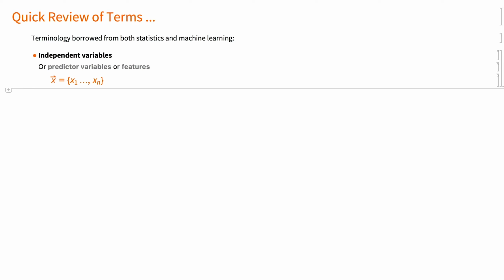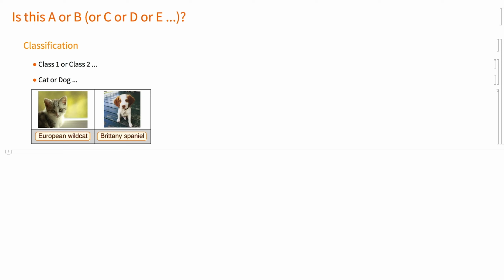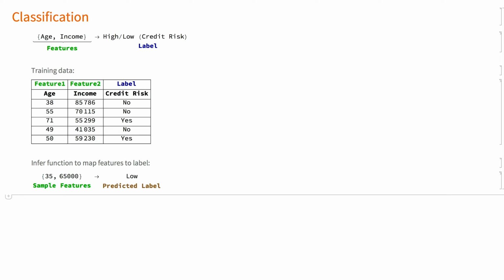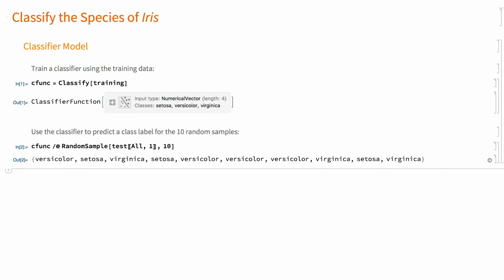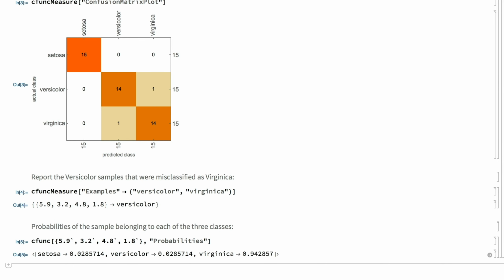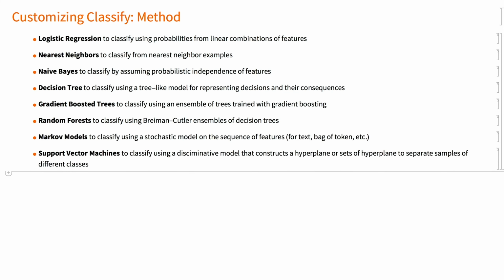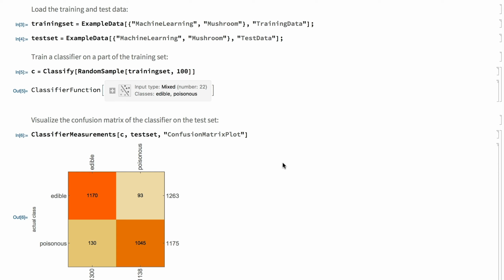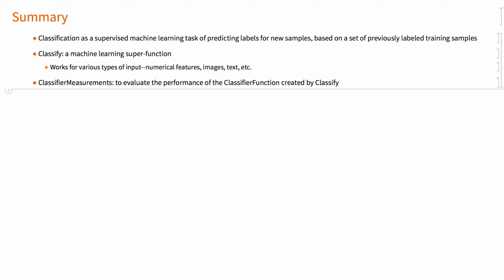4.1 Classification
The first Multiparadigm Data Science tool introduced in this section is machine learning–based classification. This video explains the built-in Classify function as well as how to evaluate and change training options for classifiers.

0:00 Welcome to Section 4
0:55 Data Science Terminology Review
2:11 Classification Question
4:10 The Classify Function
4:56 Iris Dataset Example
6:15 Evaluating Classifier Performance
7:13 Classifying Images
7:53 Classifying from Text
8:25 Customizing the Classify Function
11:19 Summary